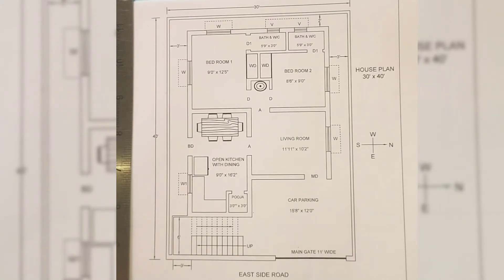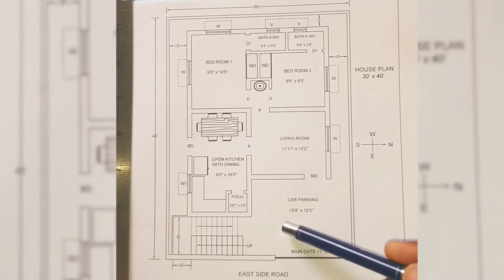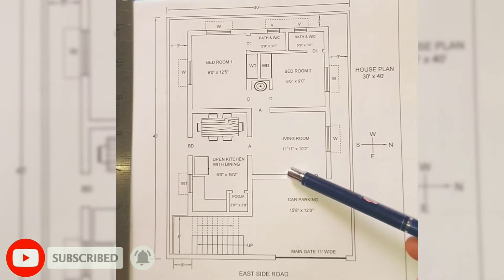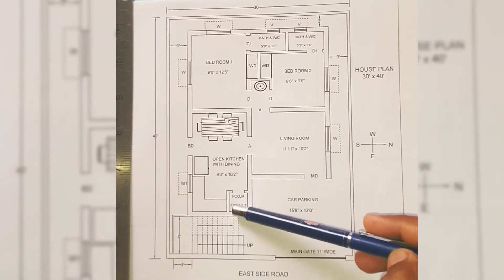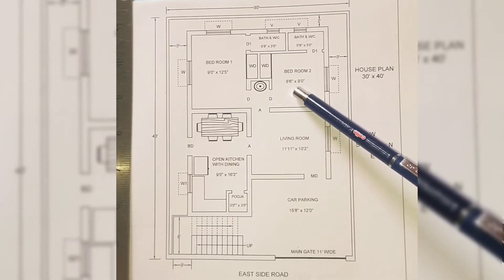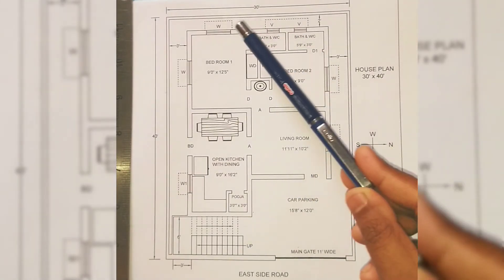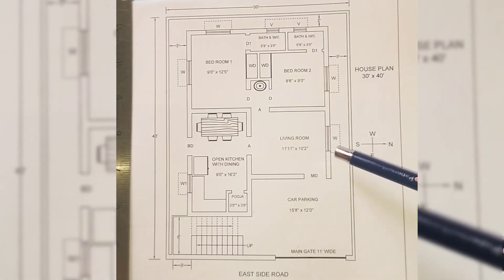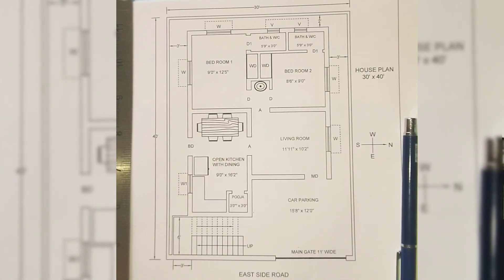30 X 40 Feet House Plan With Car Parking | East Facing House Plan | House Plan With Vastu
Hi friends my name is Shashikumar I am a Civil Engineer graduated from VTU Belgaum. In this video i will be discussing a house plan of size 30 X 40 feet with car parking facility.
And another thing forgot to mention in video is that under ground water tank is provided in North East corner of the plot that is in parking area itself. The size of water tank depends upon the number of people residing in that house.